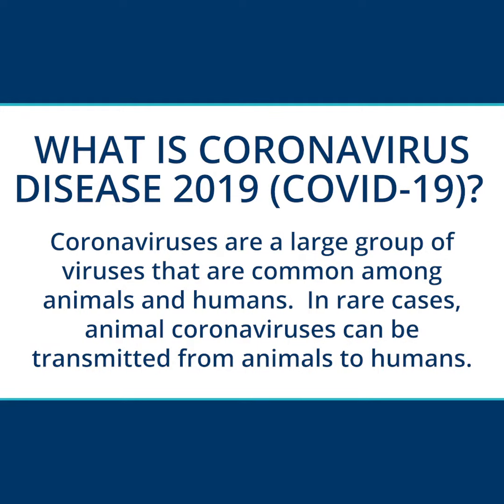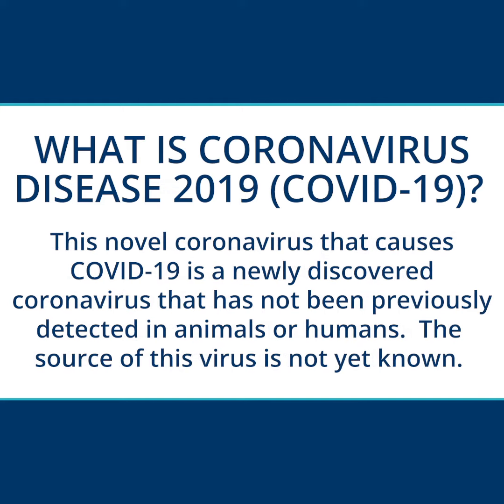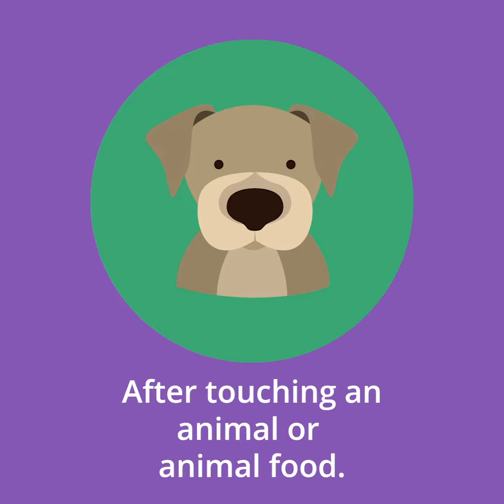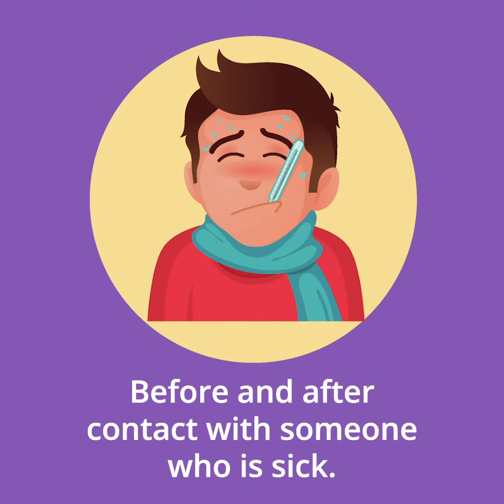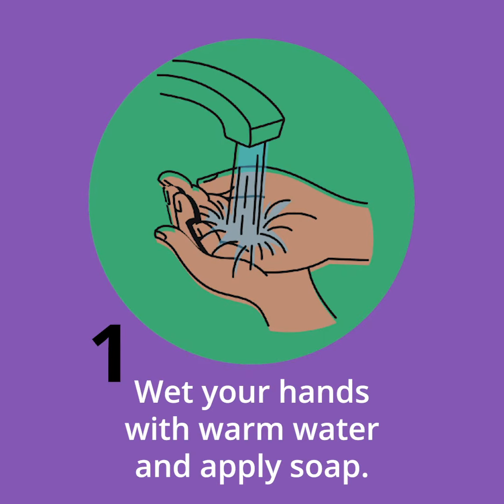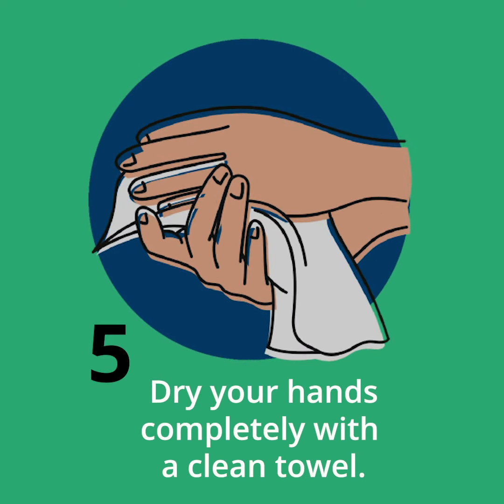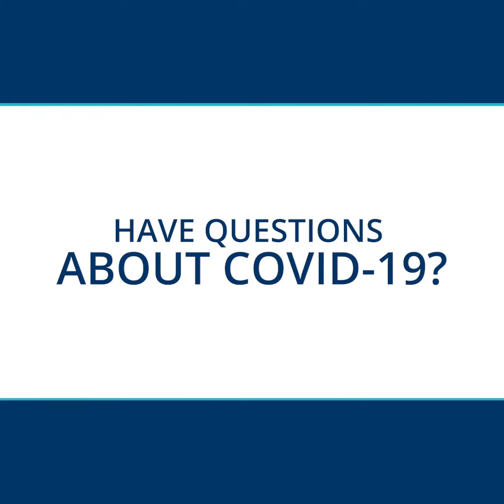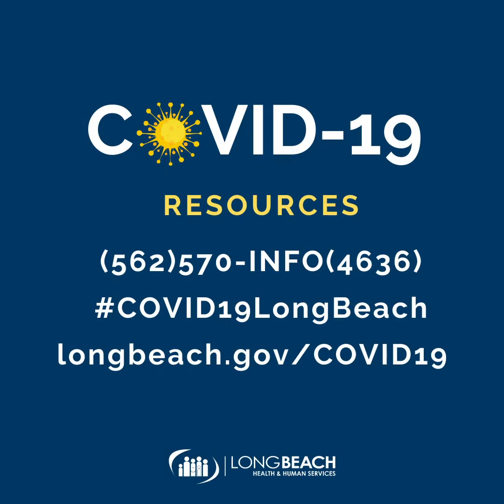Public Service Announcement - COVID-19